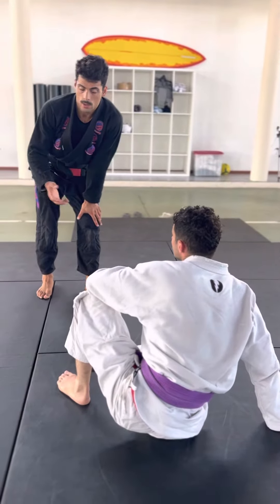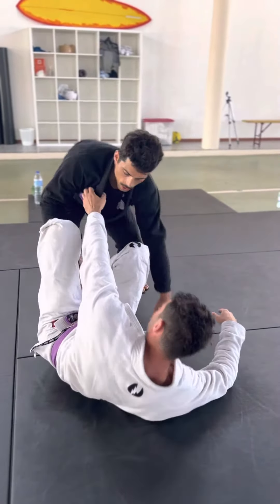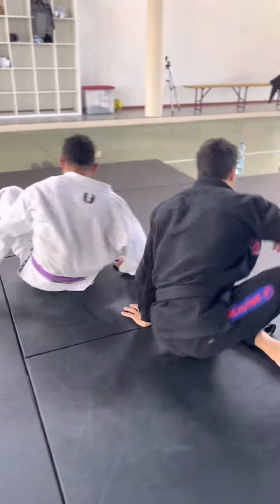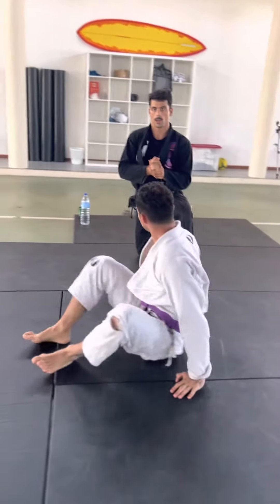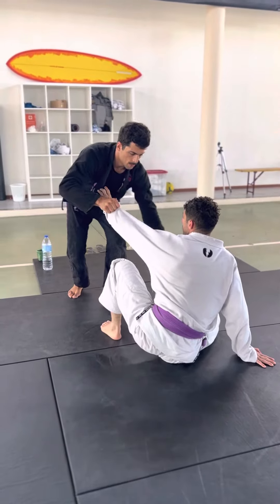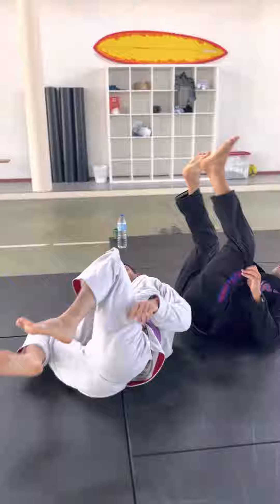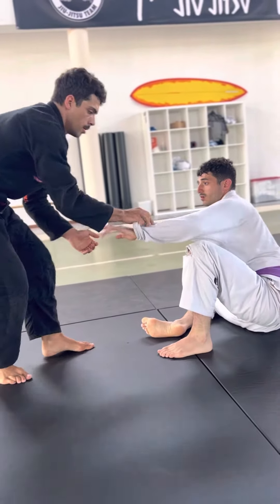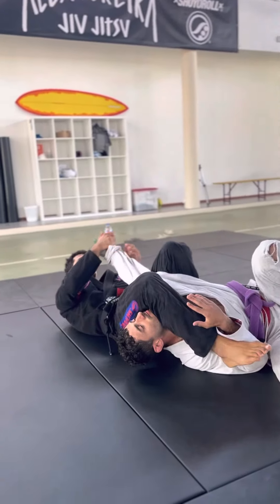Controlling distance and grips + armlocks from the open guard